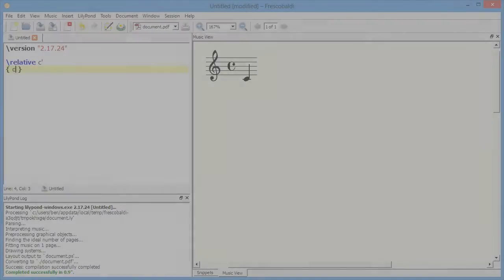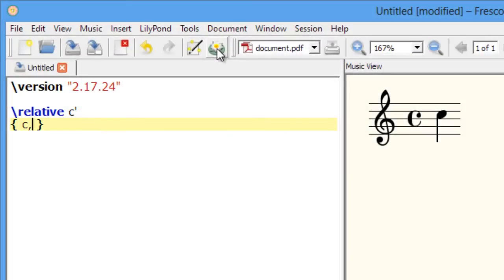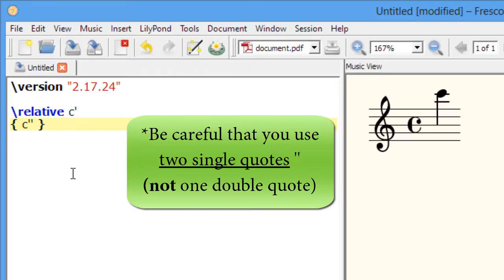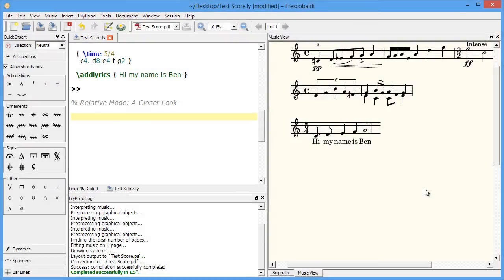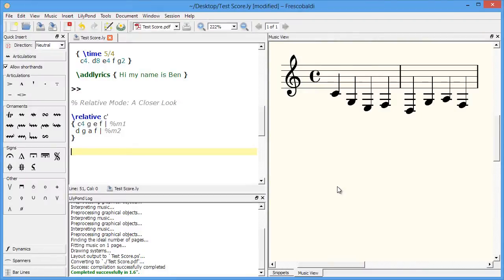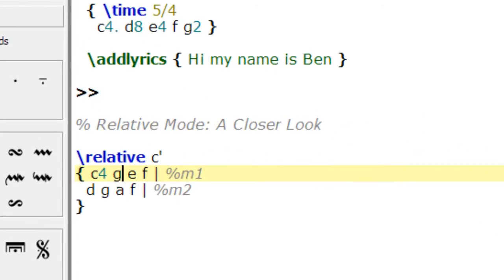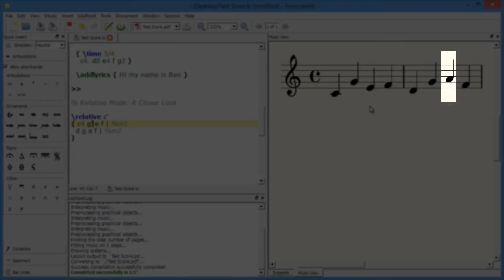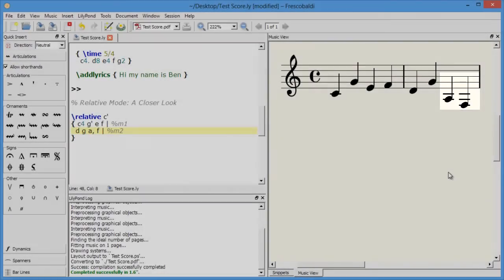LilyPond Tutorial 13 - 'Relative Mode' Explained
In this video, we'll take a closer look at using relative mode in LilyPond. Please see the playlist for more information on these videos.